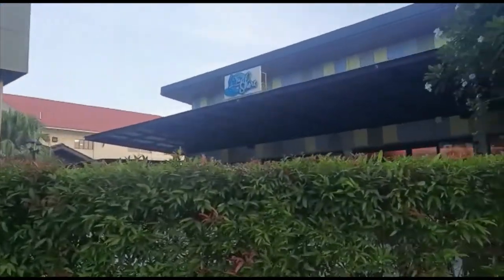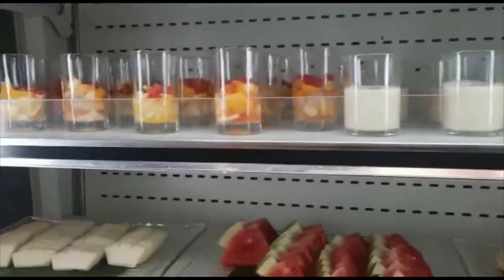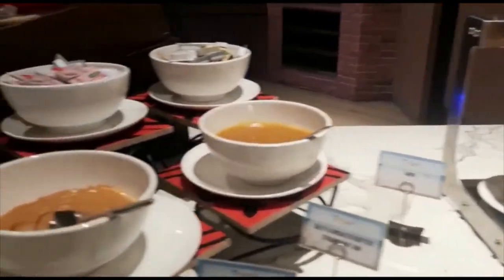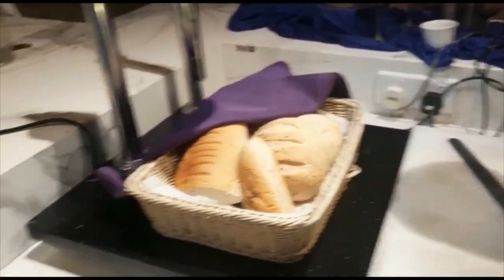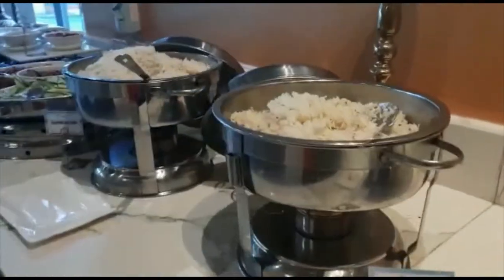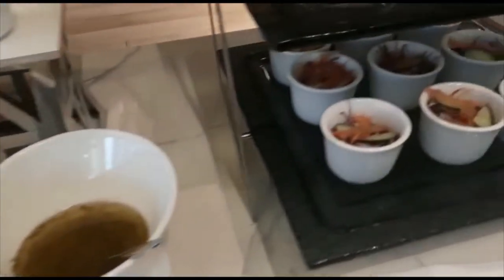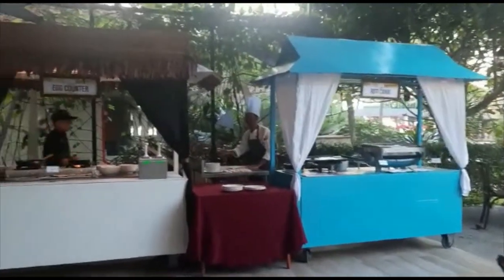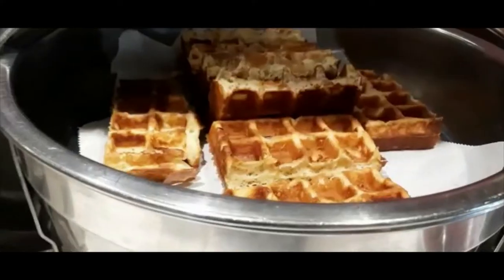Sand and Sandals Breakfast Buffet | Desaru 2022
Follow us as we enjoy the breakfast buffet at the resort! Do remember to check with reception on the timings as they may vary from time to time.